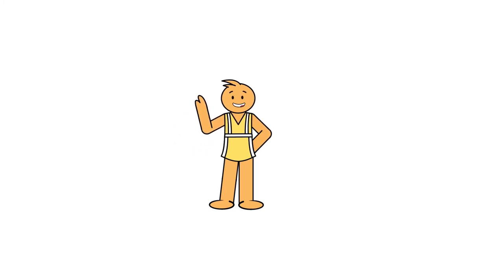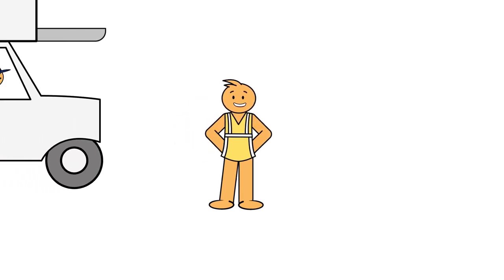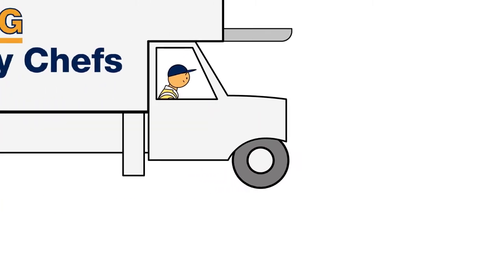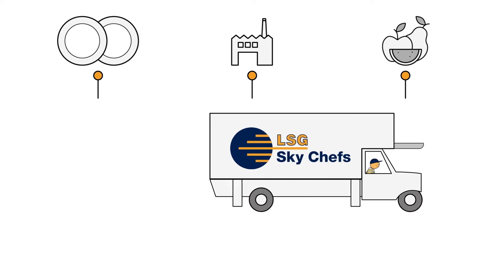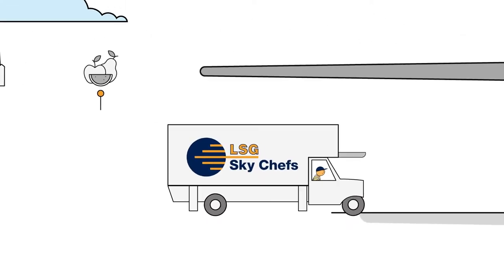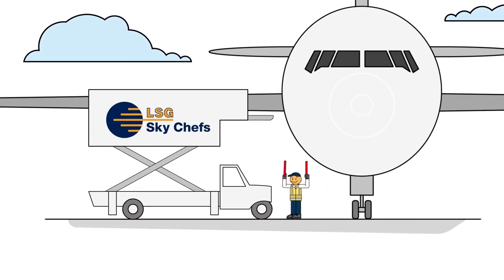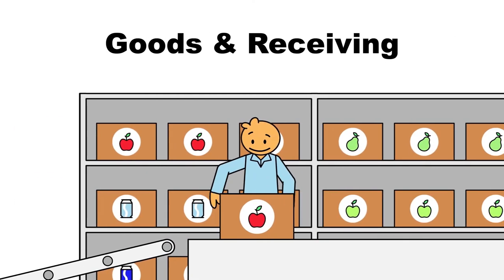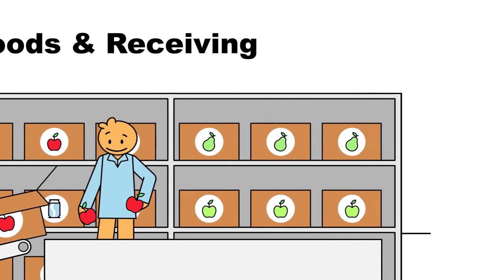LSG Skychefs (Explainer video by MyeVideo)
Industry